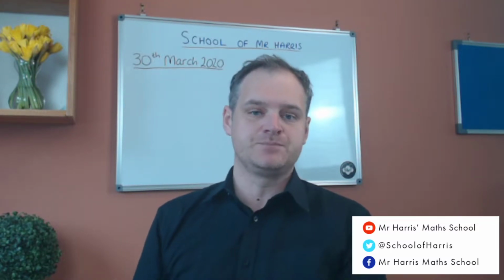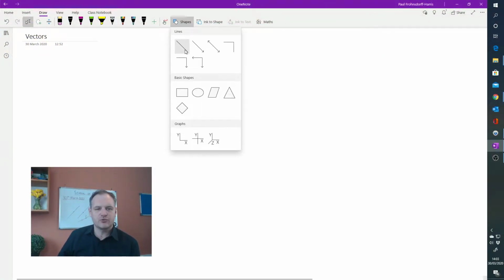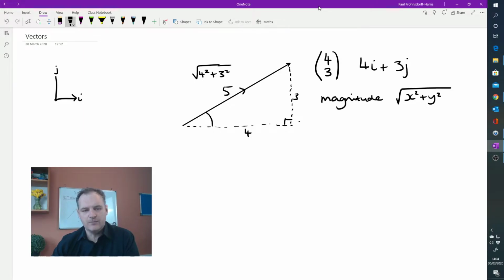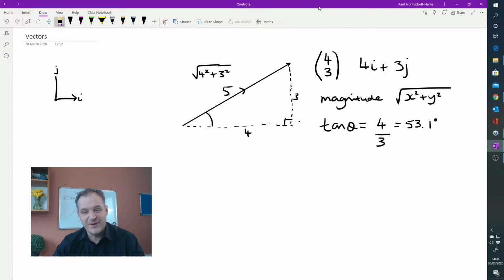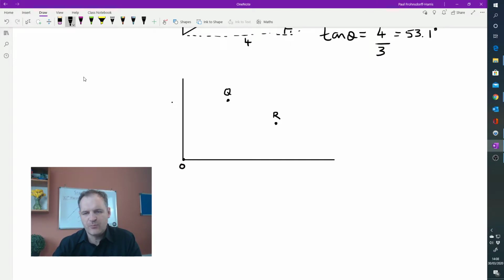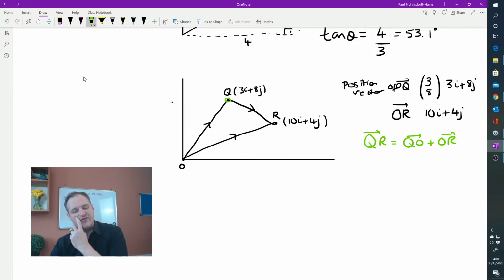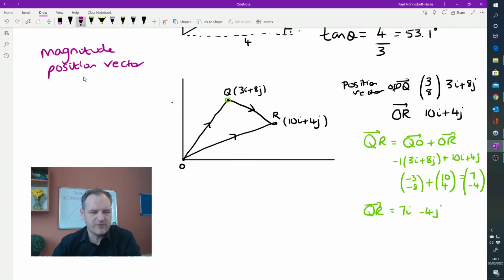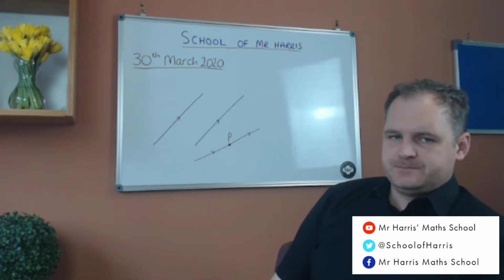VECTORS: A Maths lesson with direction - A-level (Yr 11-13) Live-stream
Everything you need to know about A-level vectors. The whats, the whys and the hows. How do we know if two vectors make a straight line?

You will need some paper, a calculator and a pencil. In addition, utilising this resource will be helpful after the video is completed.

This live stream offers an A-level Maths lesson aimed at providing some Maths education to those in UK Years 11-13 (from wherever you are in the world) that want it. From Year 11s who hope to start the A-level course in September to Year 13s who want a refresher as we don't know yet how the course will end. Watch LIVE or watch later for a free and friendly Maths experience. Come back at 2pm three times a week for another Pure, Mechanics or Statistics lesson.